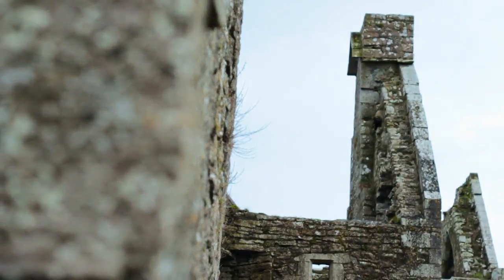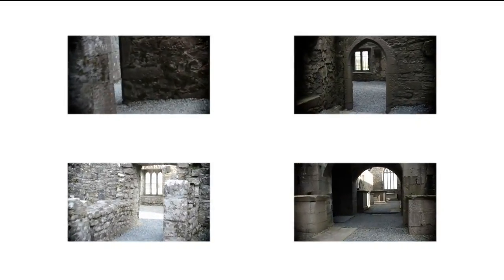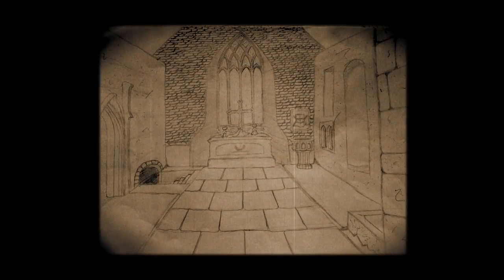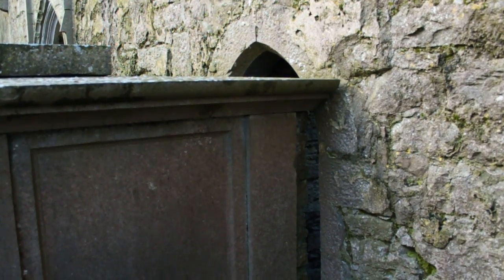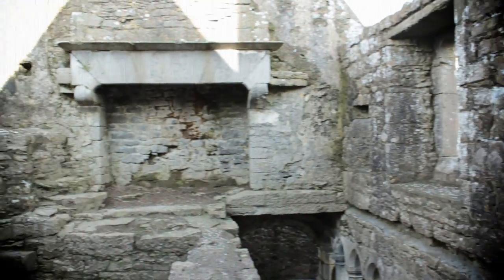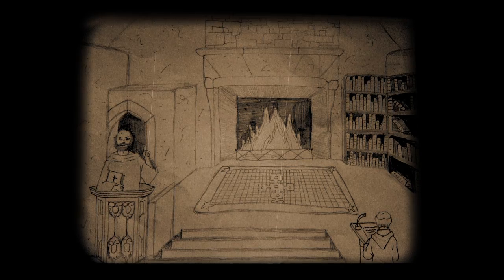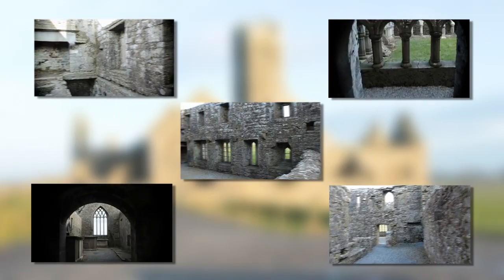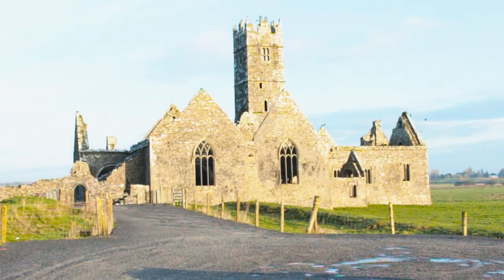Ross Errilly: A Franciscan Legacy - Chapter 5